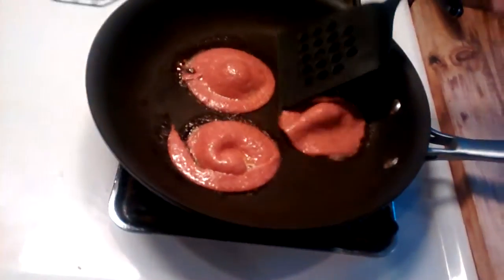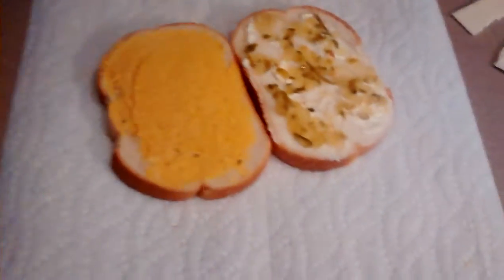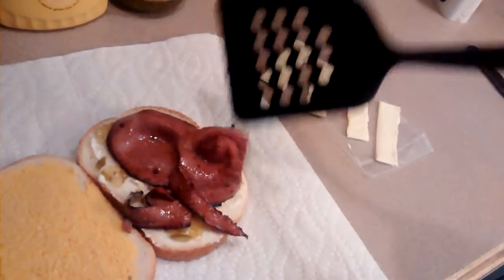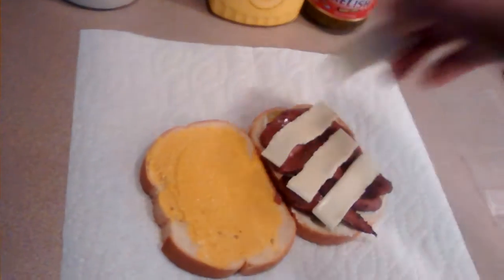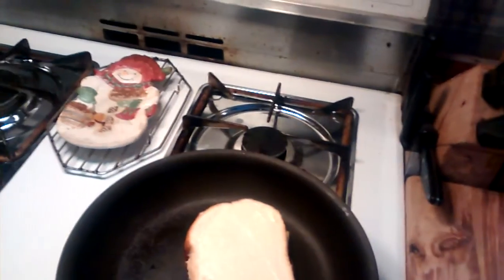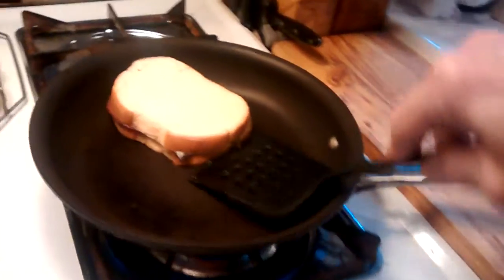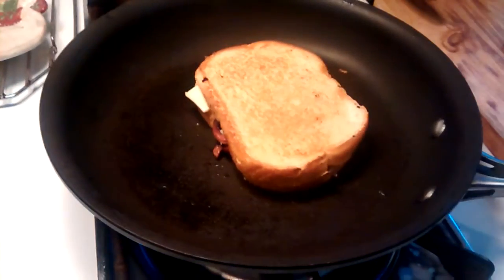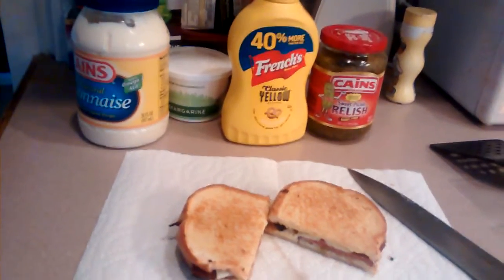Grilled Liverwurst and Cheese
Here's a sandwich I made with Aunty's  leftover liverwurst. It's never been my favorite lunch meat, but I figured I'd give it a try. I can eat anything as long as you put mustard and mayonaise on it...wish me luck.